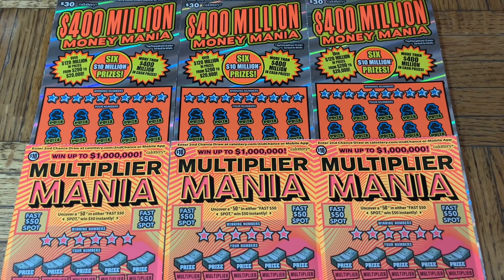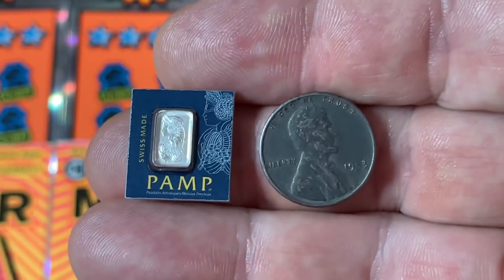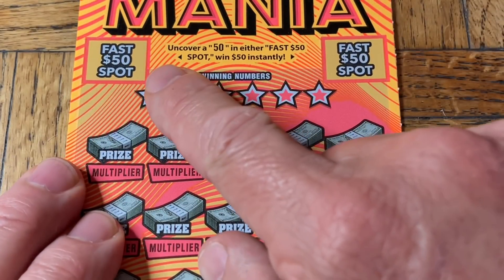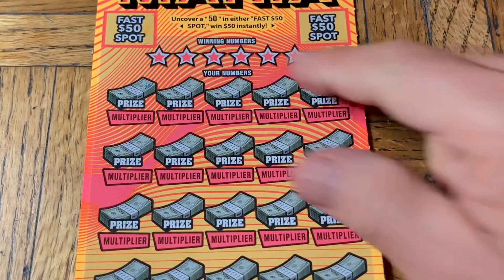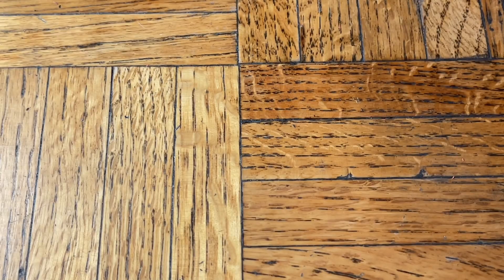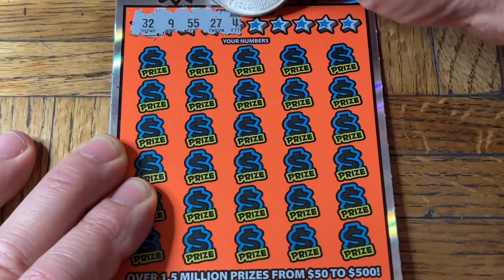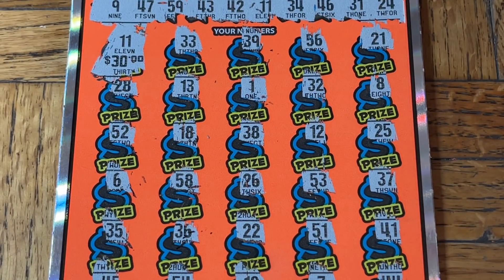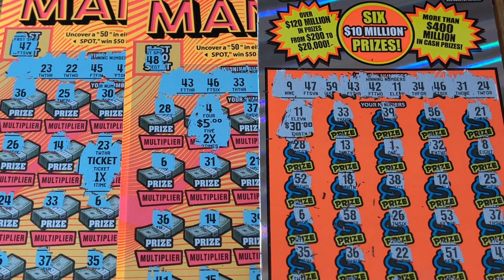I’m Happy I Won 3 Times!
We Did Find Multiple Wins Here!